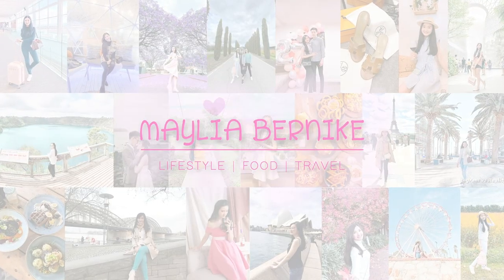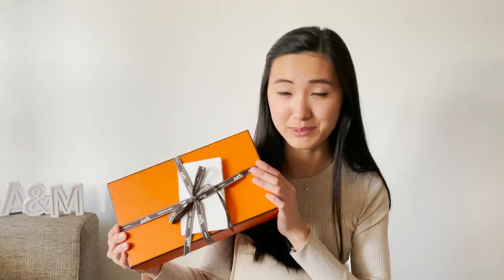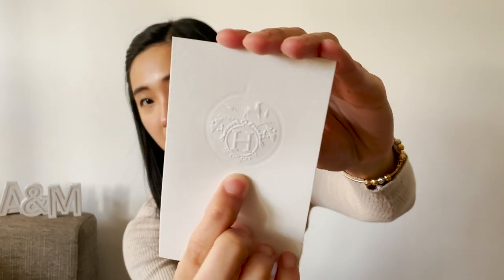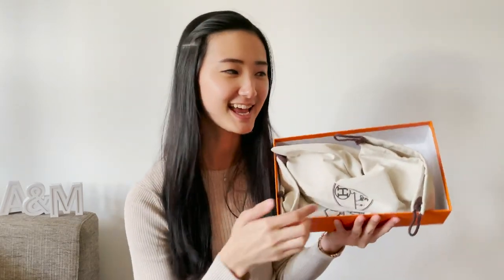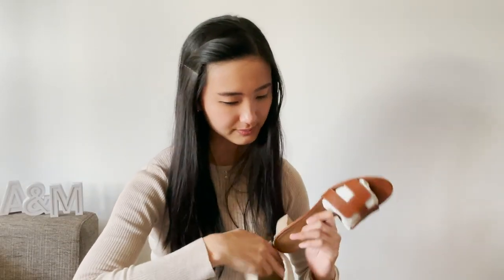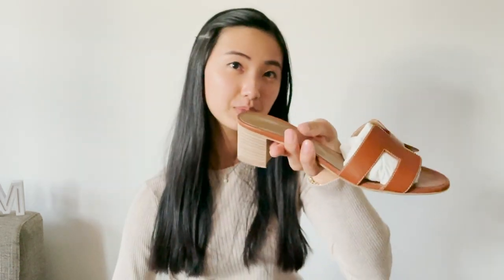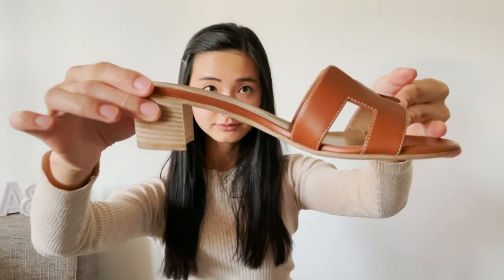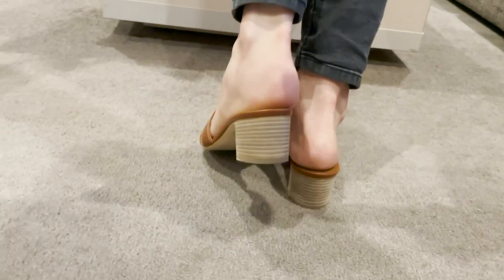HERMES UNBOXING VIDEO | FIRST HERMES JOURNEY | MOD SHOT | OASIS SANDALS IN GOLD CALFSKIN LEATHER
Hello Friends..

Here’s an unboxing video of my Hermes Oasis Sandals

When I first saw the sandals , I didn’t really like them even though some of my friends are talking about them. But the more I look at them, the more I grew into liking these sandals so I decided to buy one in gold calfskin in size 38.5

I hope you enjoy the video and find it helpful :)

Are you on instagram? Let's be friends!